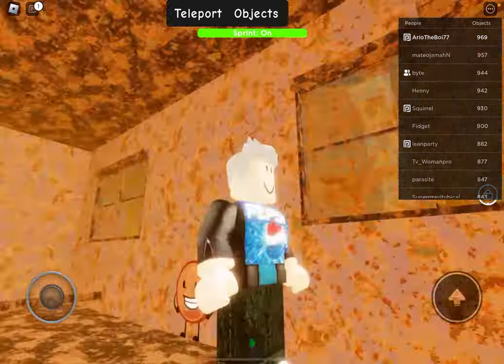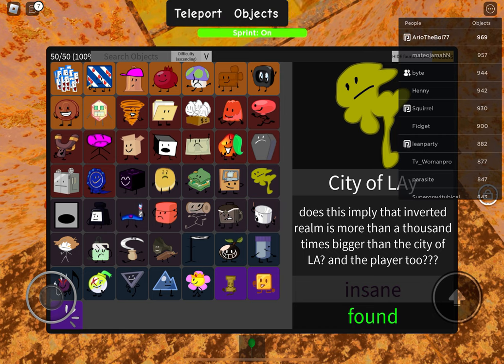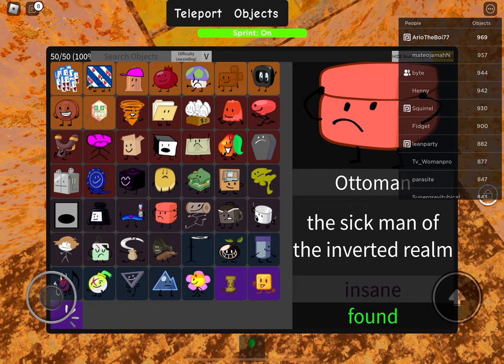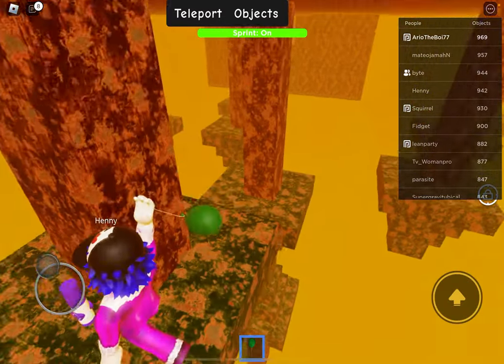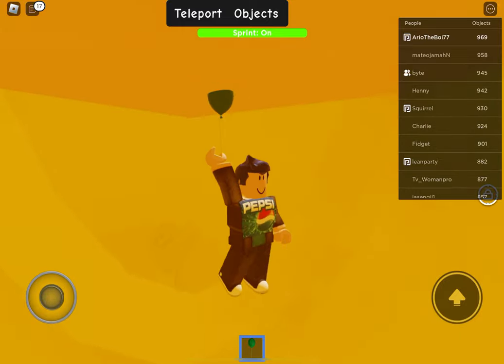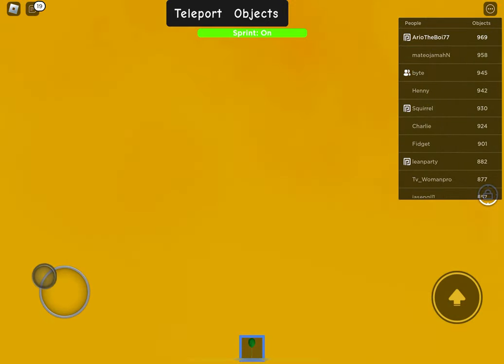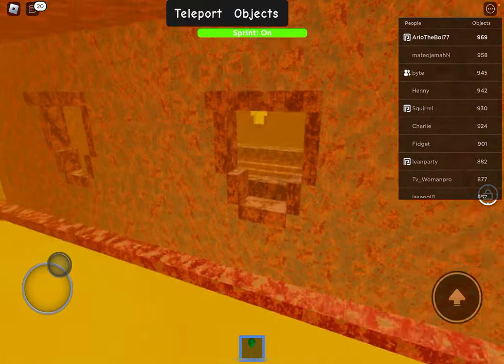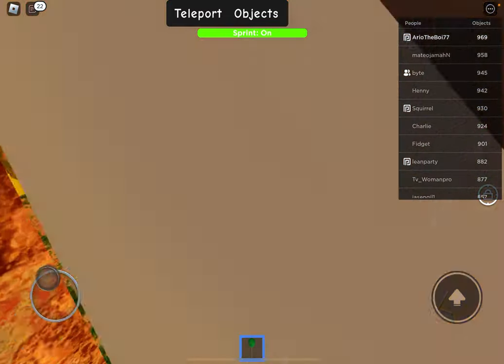Ftbc: inverted realm: how to get frame city of lay and ottoman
Who should I do next